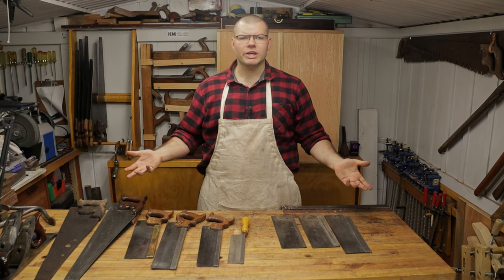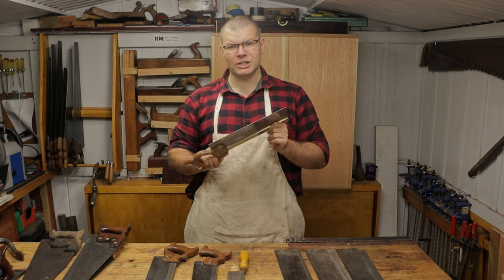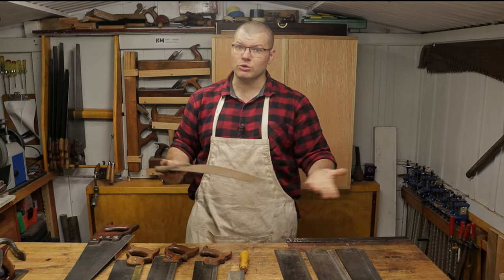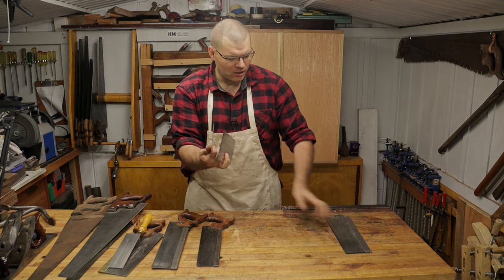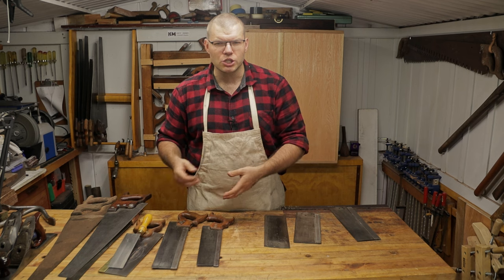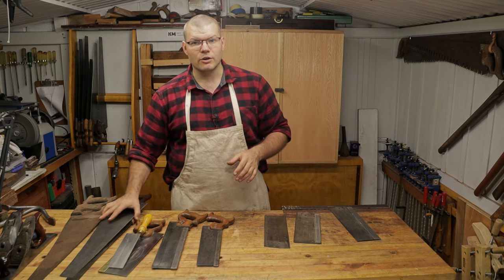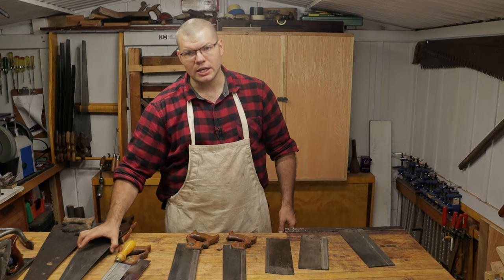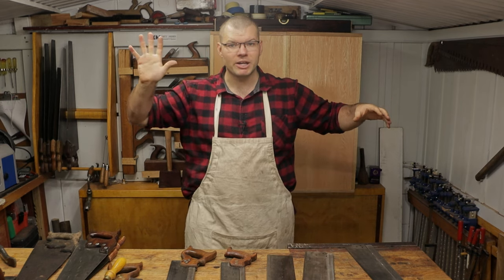New vs Vintage Handsaws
In this video i go through what i believe to be the main points for comparing vintage to new handsaws. I also go through some of the problems related to purchasing vintage or used handsaws, as well as which handsaws I advocate buying vintage and which ones new (This also includes cost).

Budget:
+ 250mm 10″ 20TPI Two Cherries Brass Back Gent/Dovetail Saw
+ 203 mm ~ 8" Kirschen Gents Saw

Budget:
+ Two Cherries 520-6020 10-Inch Brass Back Gent saw
+ Lynx 10-Inch Tenon Saw 13 TPI